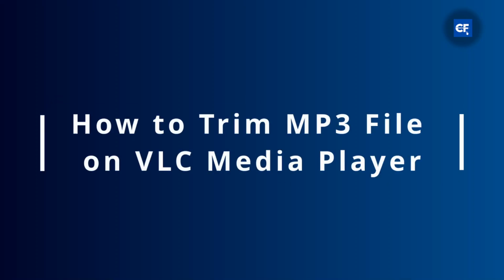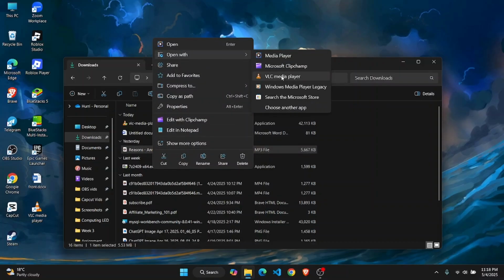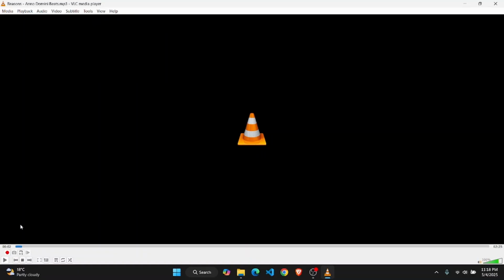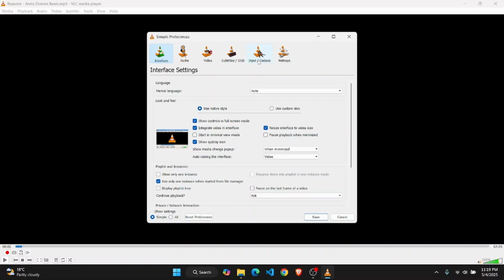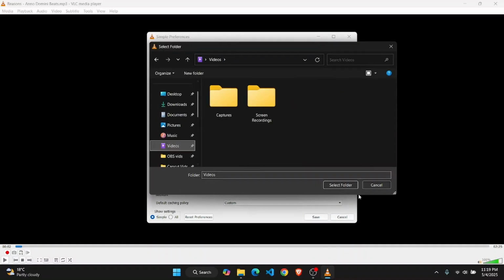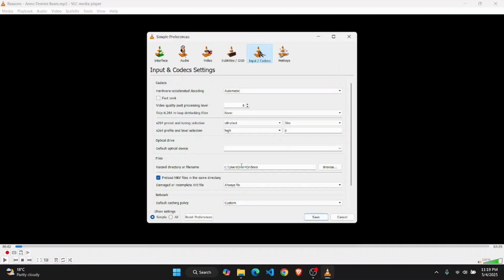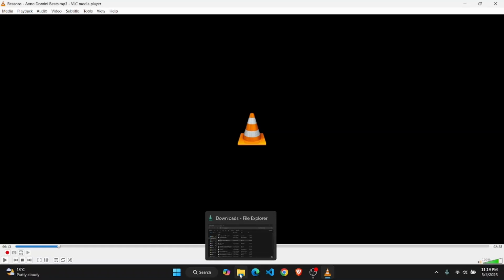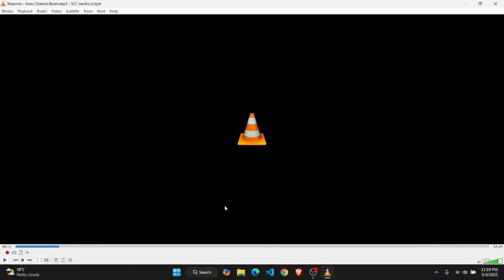How to Trim MP3 File on VLC Media Player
Learn how to trim an MP3 file on VLC Media Player in this easy-to-follow tutorial. Whether you want to cut a specific section of your audio or simply edit your MP3 files, this step-by-step guide will walk you through the process using VLC Media Player.

In this video, you'll discover how to trim MP3 files with VLC Media Player, cut audio from your files, and learn effective ways to edit your MP3 content.

Timestamps:
0:00 Introduction
0:20 Step 1: Opening the MP3 File in VLC
0:45 Step 2: Trimming the MP3 File